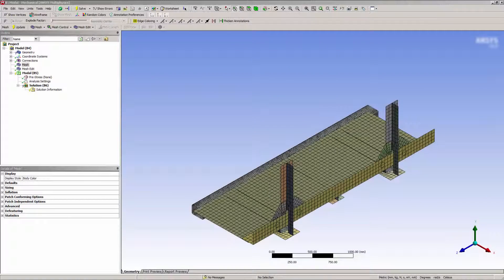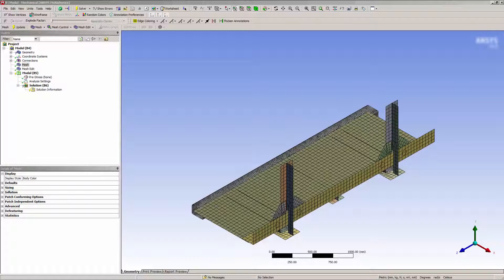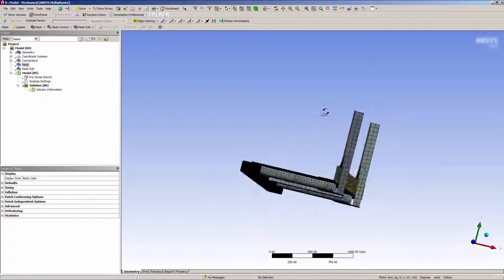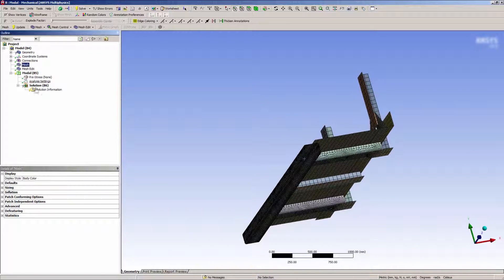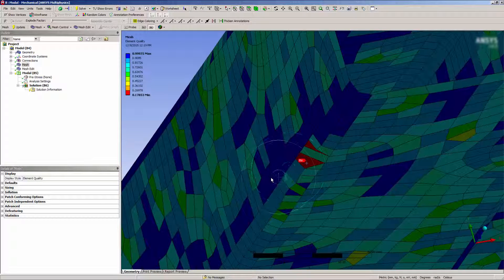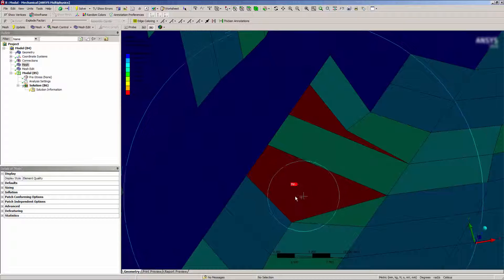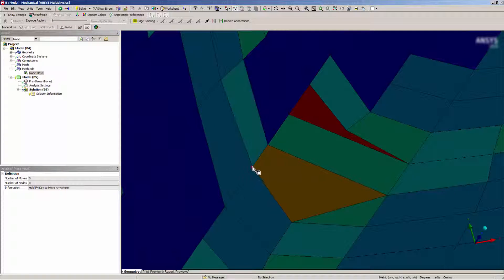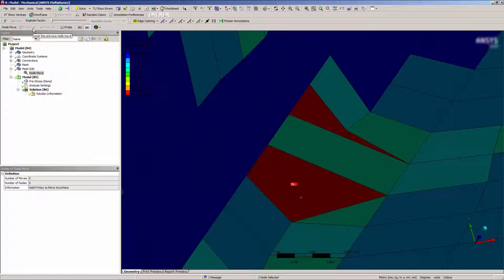Node Move in ANSYS Mechanical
Tutorial --Node Move in ANSYS Mechanical